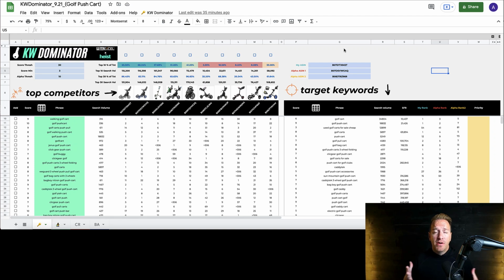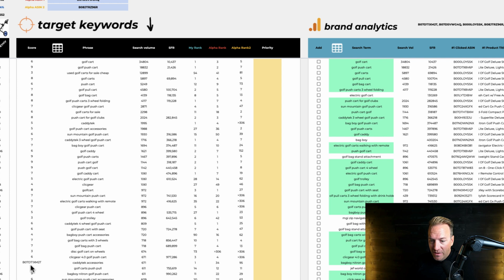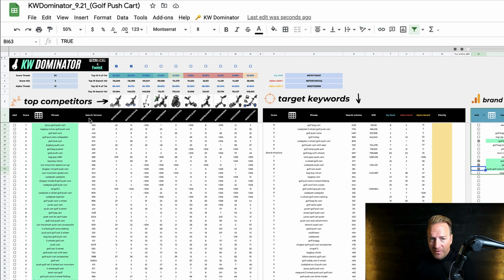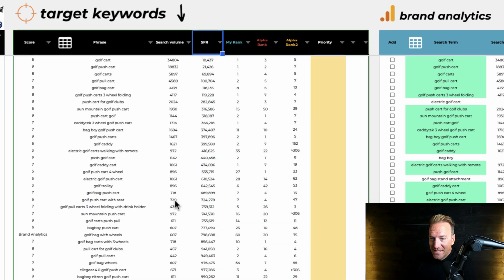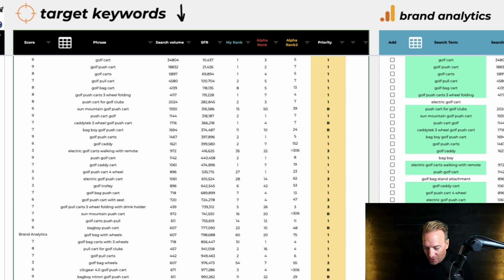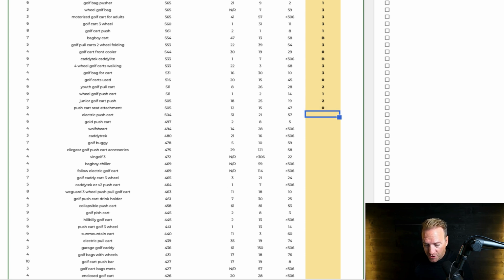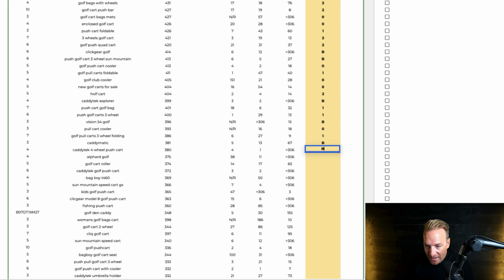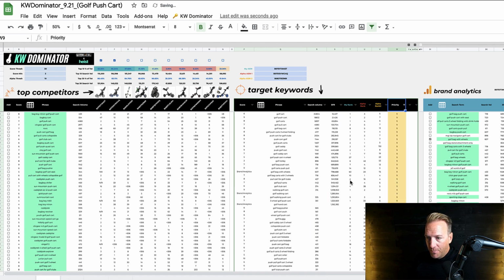Prioritizing Keywords // 2) ALPHA LISTINGS // Vid 3.3.1 // FBA Blueprint Course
MODULE 3) ALPHA LISTINGS / Video 3.2.3 / Prioritizing KWs

KEY POINT: To know how to use the KW Dominator tool in prioritizing keywords.